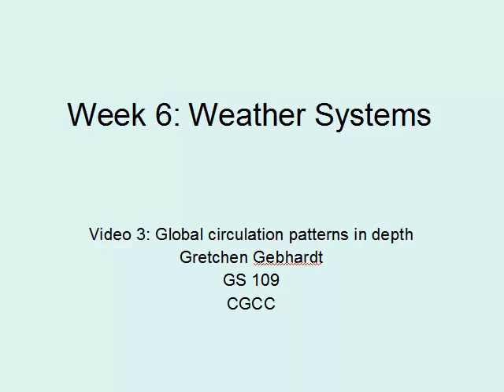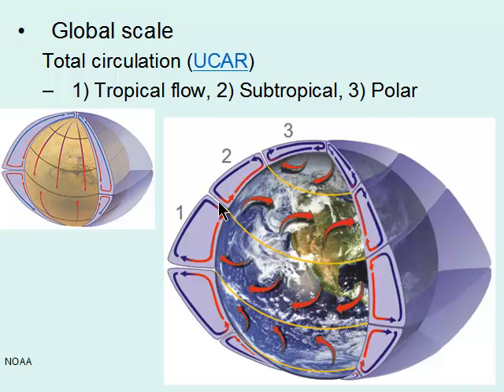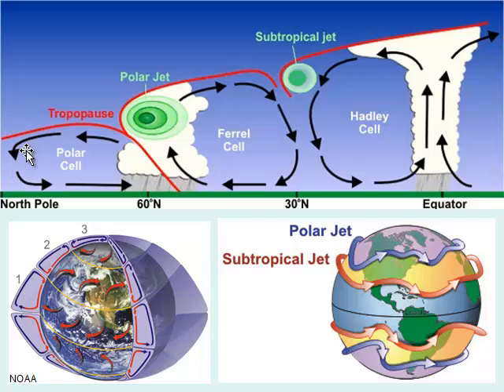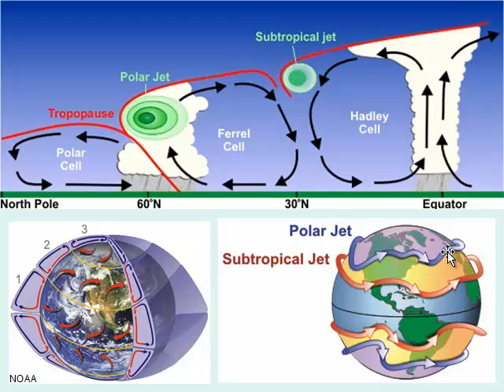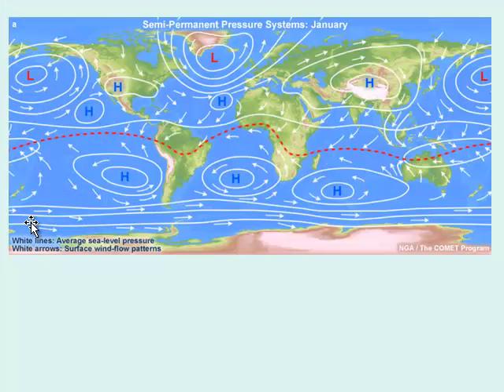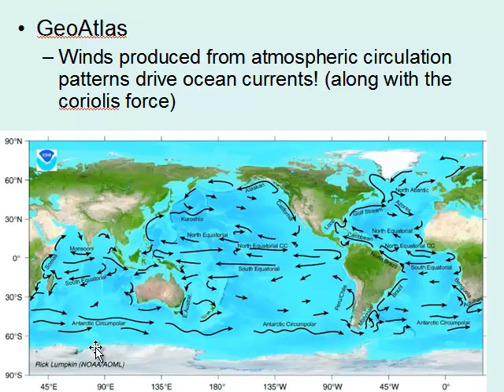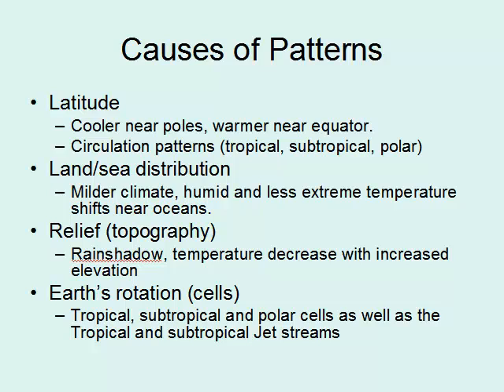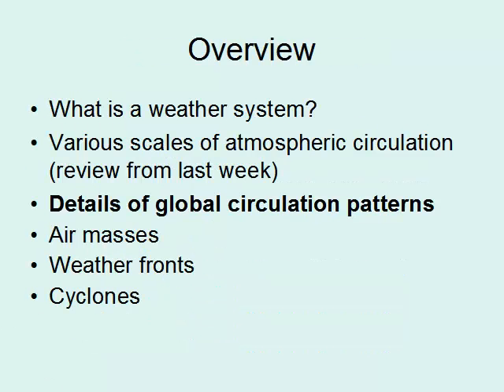GS 109 Meteorology Week 6 Video 3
A video by Gretchen Gebhardt for meteorology students at Columbia Gorge Community College.